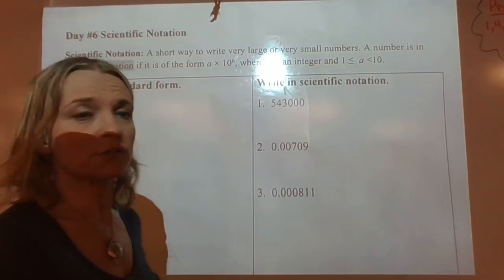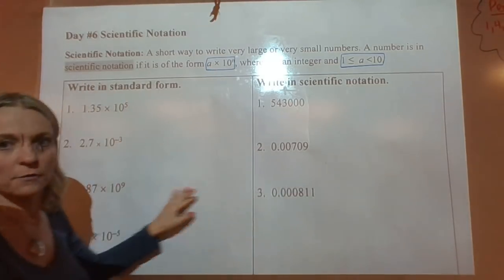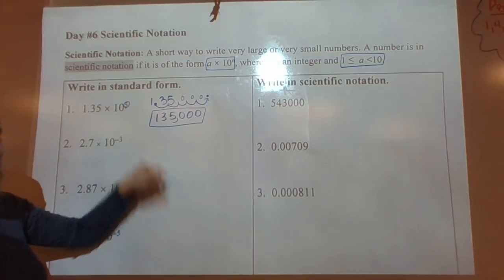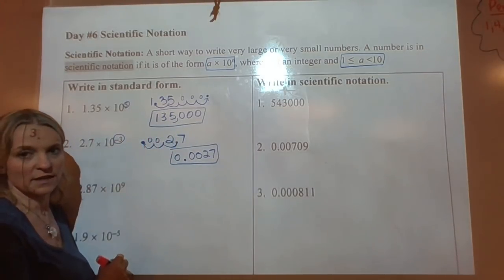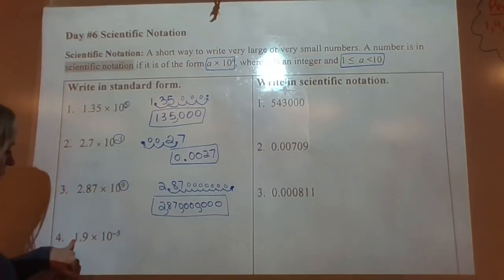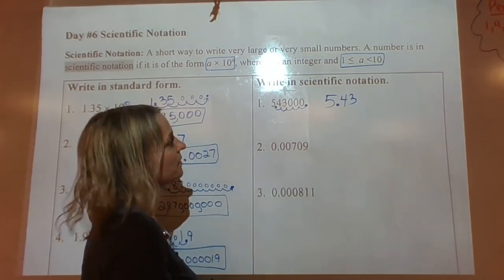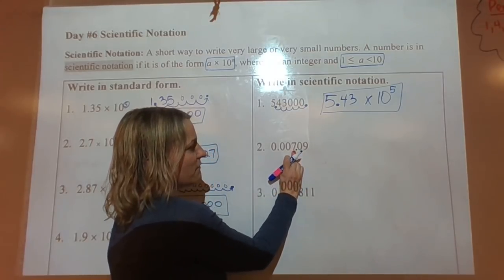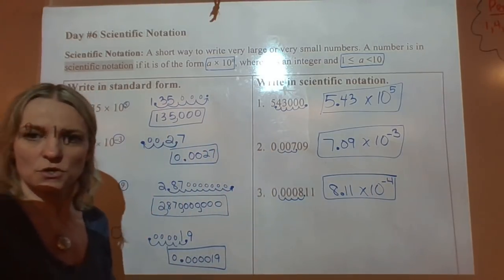Unit 9 Day 6